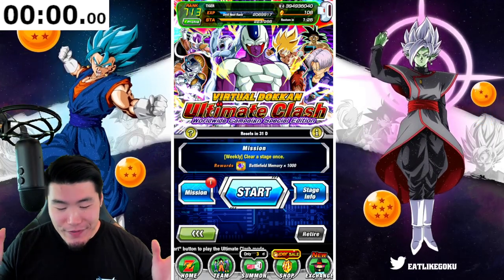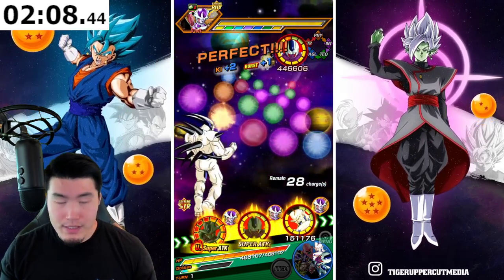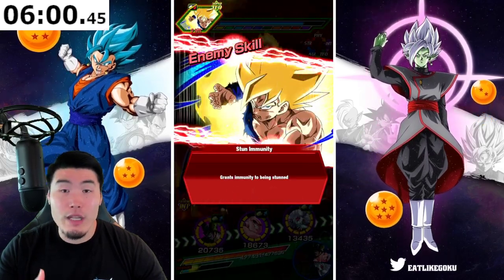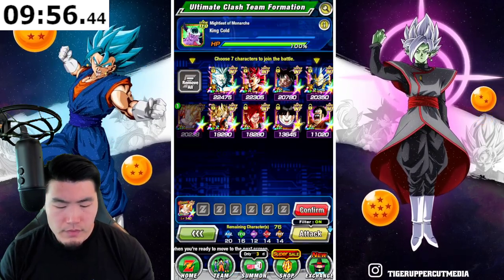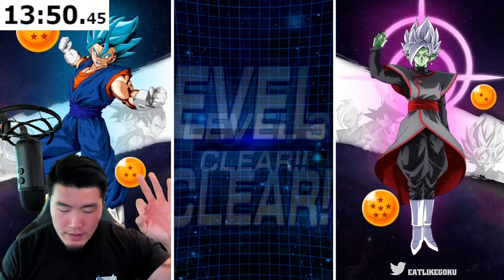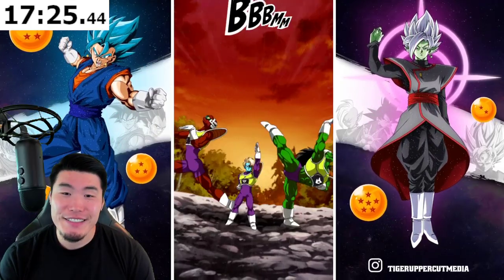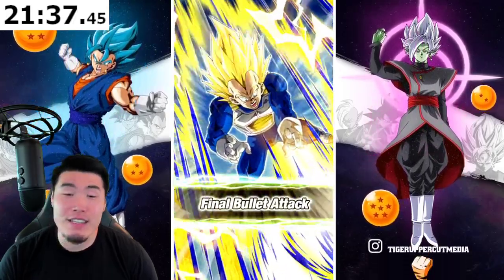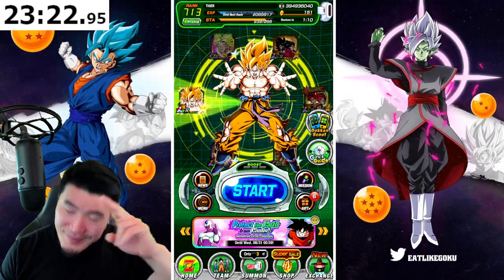IS COOLER THE HARDEST BOSS SO FAR?! Worldwide Celebration "Special Edition" Ultimate Clash CRUSHED!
Today, we're taking down the "Special Edition" Virtual Dokkan Ultimate Clash from this year's Worldwide Celebration!